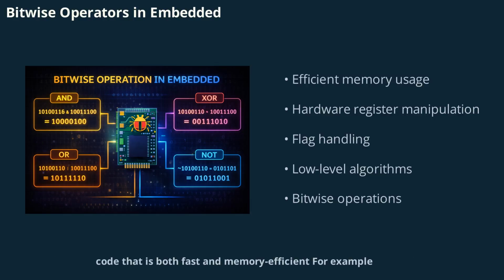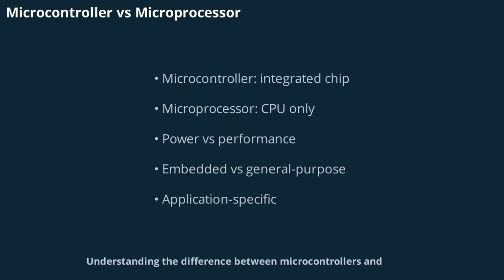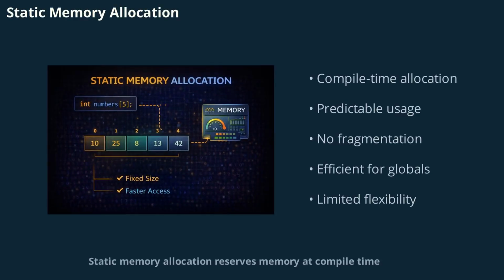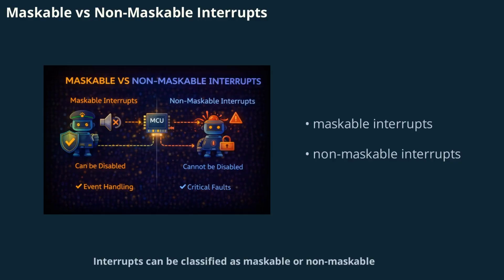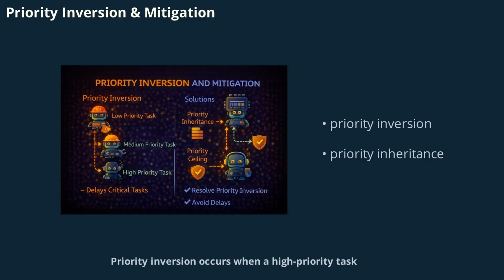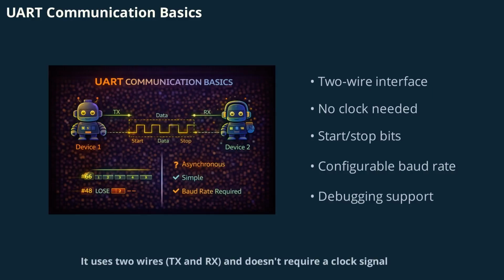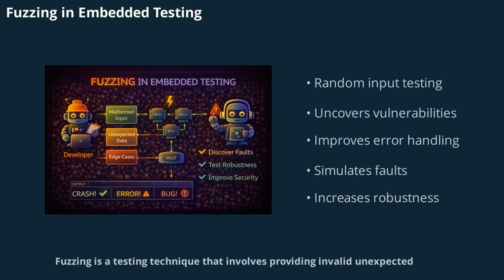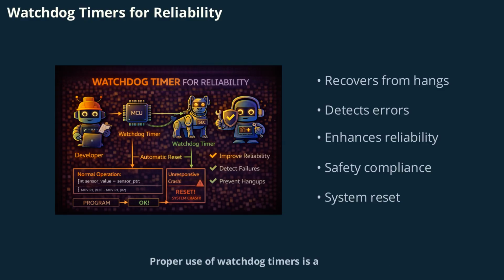Embedded Systems Interview Questions! Must Know